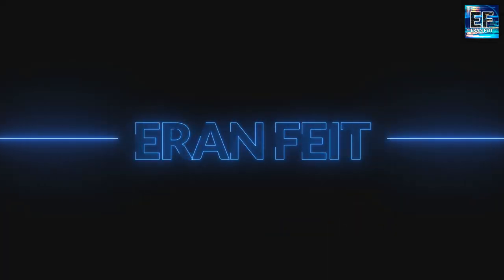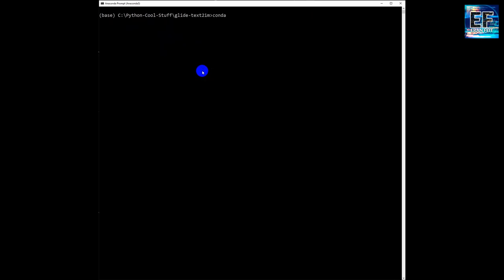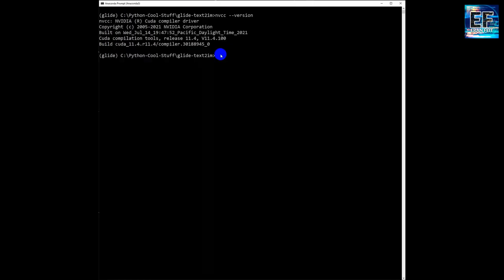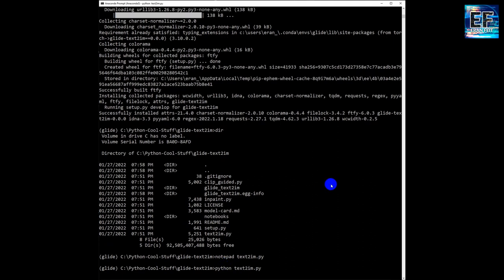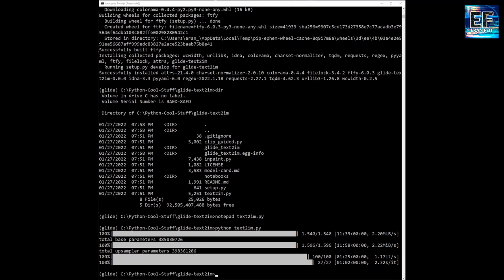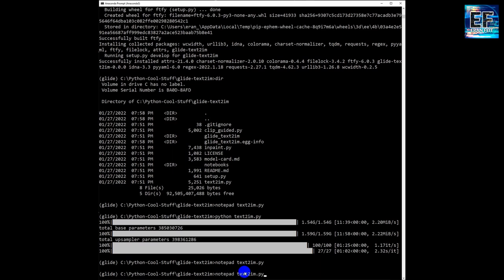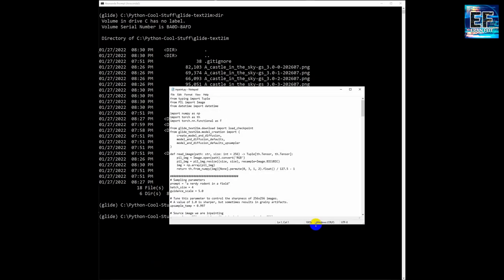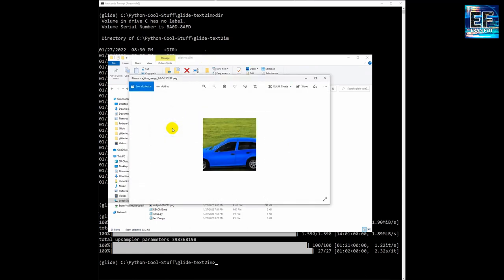How to generate image with text using Open-AI Glide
Do you want to learn how to generate image with text using Open-Ai Glide ?

You can follow this tutorial and implement it on your own videos and images.

Amazing !!!

I am using one of these desktop cameras in my projects :
Logitech C270 , Simple and basic camera
Logitech HD Pro Webcam C920 , A very good camera

I recommend using the Jetson Nano developer kit.
I am using a Samsung memory card

Anyone who wants to improve his/her Python skills , follow this book

I also recommend CNN Course book for neural network lovers . follow this